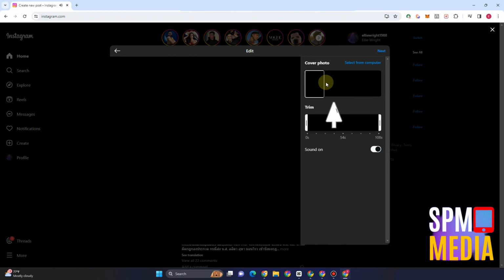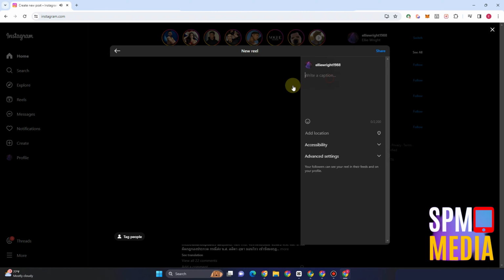How to Upload Reels From PC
In this video, discover how to upload Reels from your PC to Instagram effortlessly.  By the end of this tutorial, you'll have mastered the process of uploading Reels from your PC, expanding your creative possibilities on Instagram.